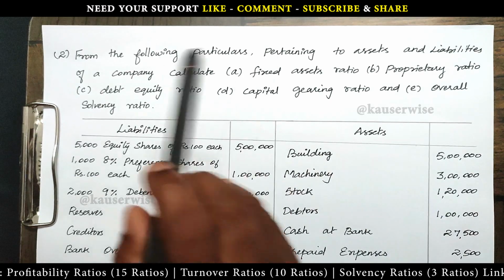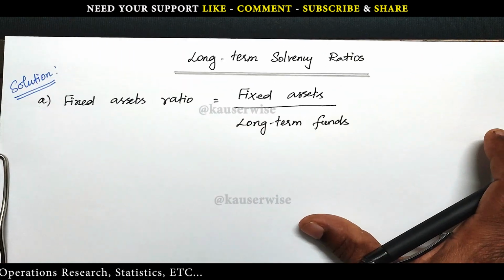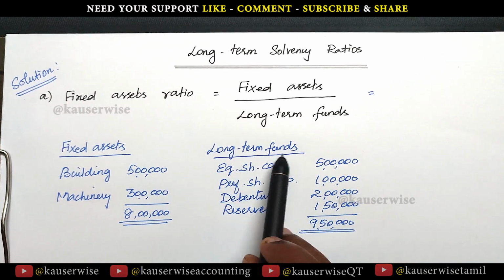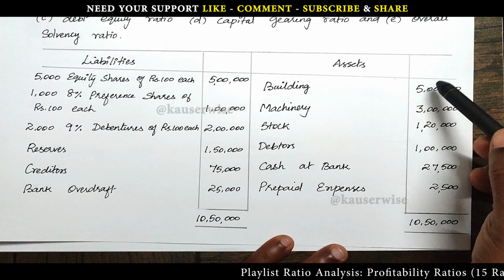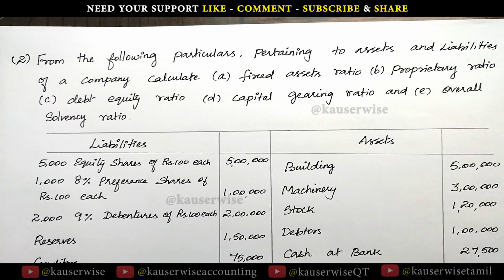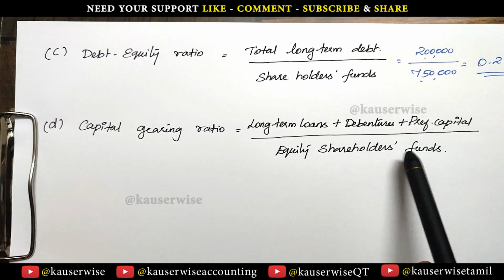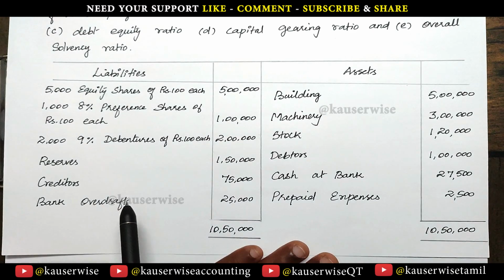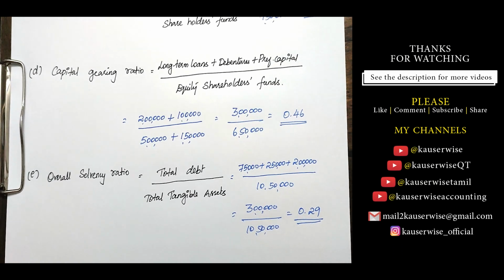[10/10] Ratioanalysis | Long Term /Over All Solvency | Proprietary | Debt Equity | Capital Gearing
Here is the video about ratioanalysis. In that we have seen a numerical problem on Solvency Ratio Long Term Solvency | Over All Solvency | Proprietary Ratio | Debt Equity Ratio | Capital Gearing Ratio.

Follow Us On:
👇List of Subjects and it's Play List👇

►Financial Management
►Financial Accounting
►Corporate Accounting
►Cost and Management Accounting
►Operations Research
►Statistics

Thanks
kauserwise®